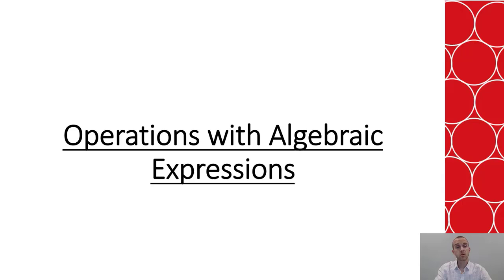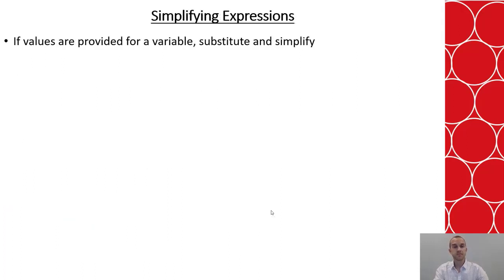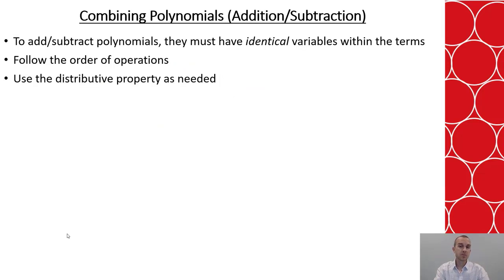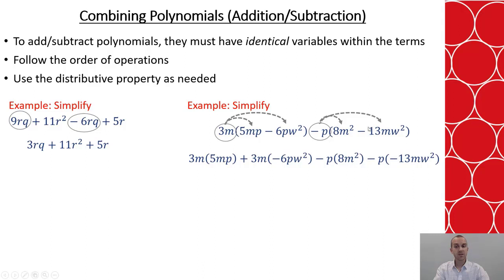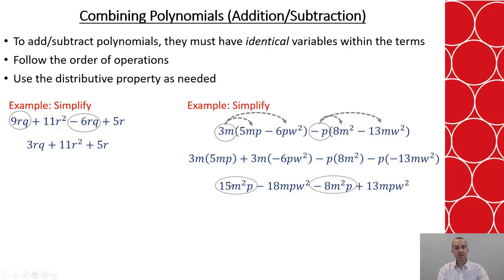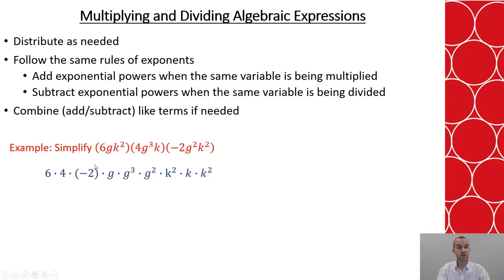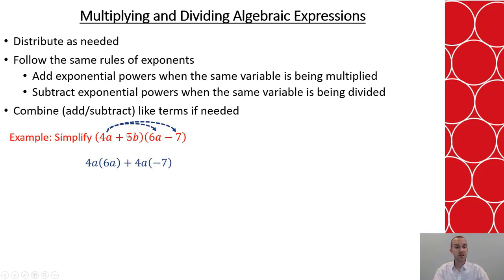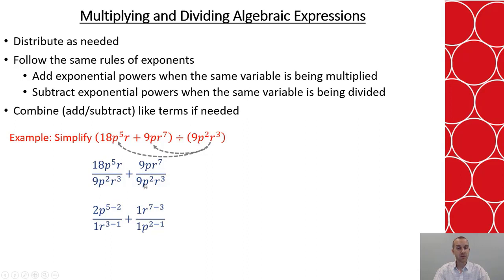Math 125 - Operations with Algebraic Expressions